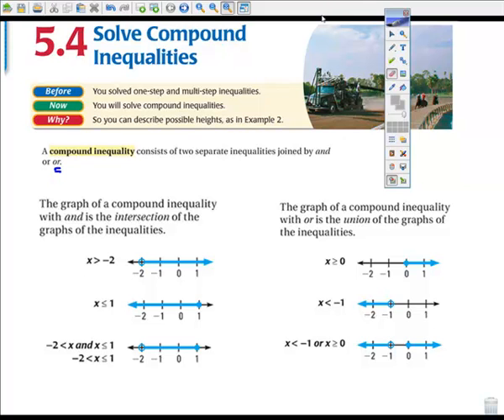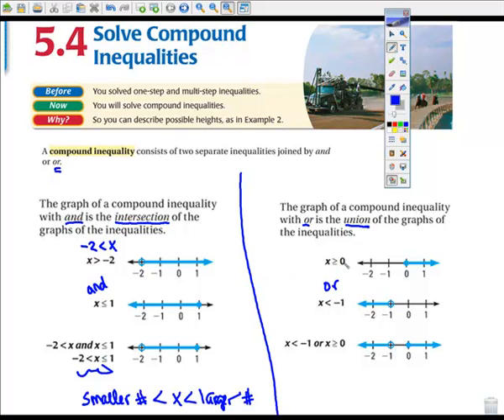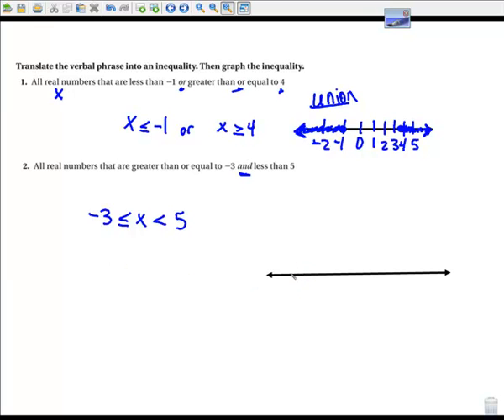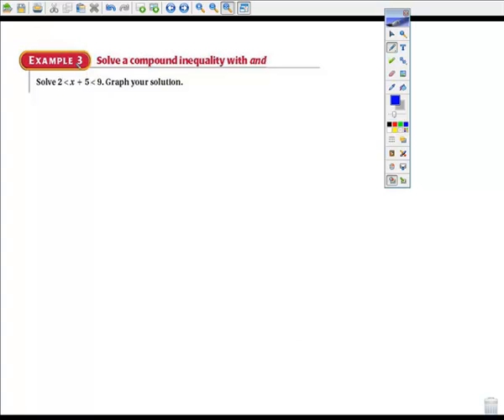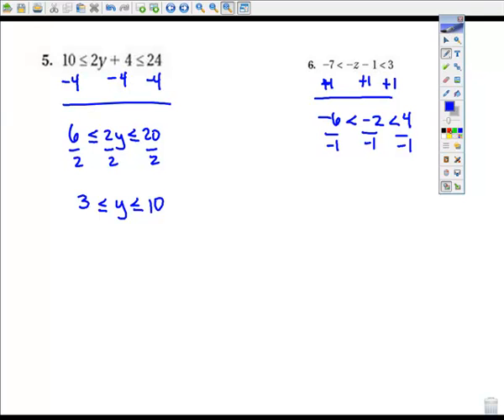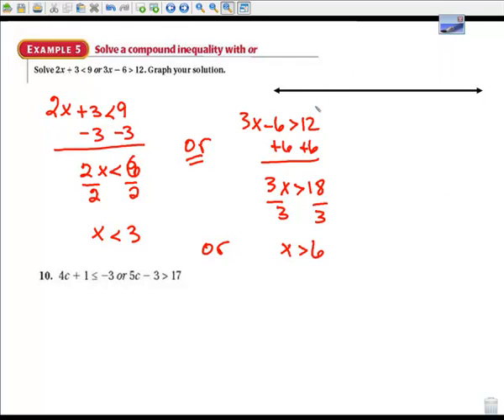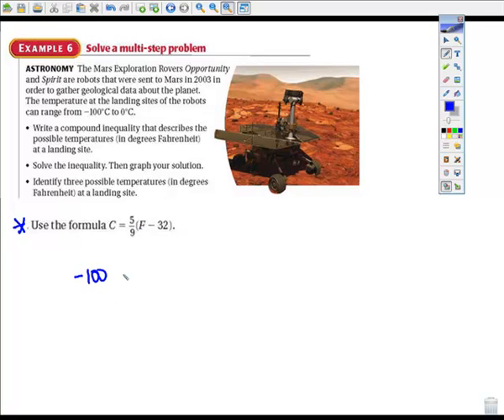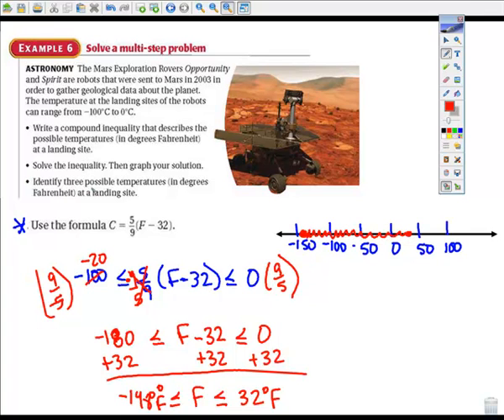Lesson 5 4 notes algebra